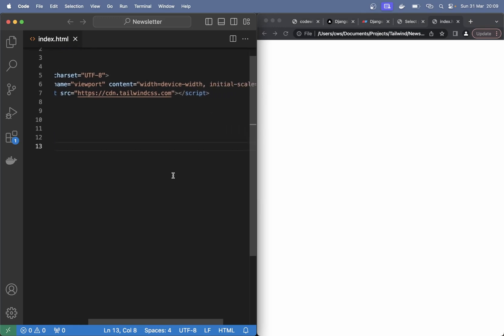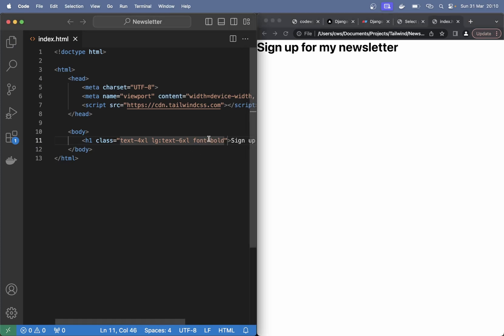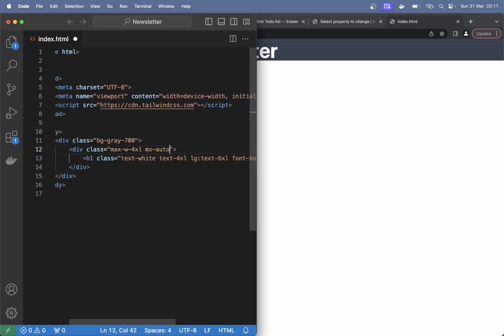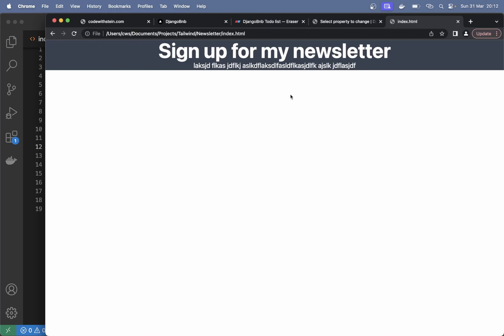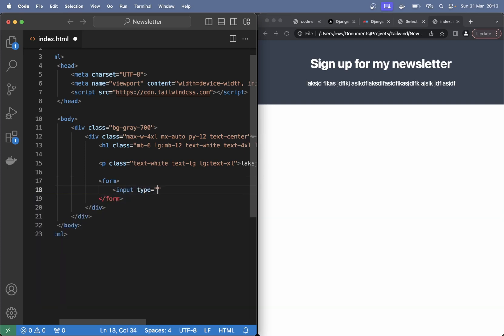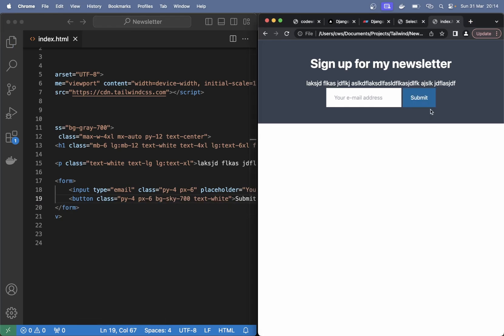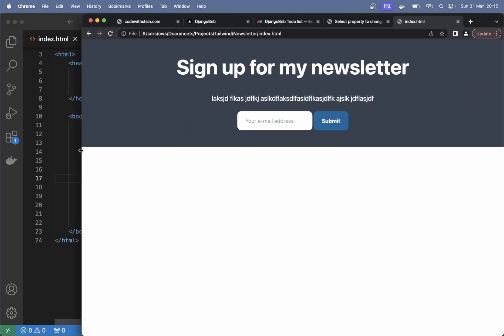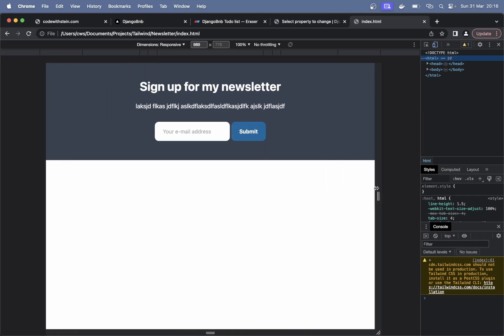Newsletter sign up - Tailwind CSS Basics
Learn how to build a simple newsletter sign up box using Tailwind CSS.

Support me

Important links